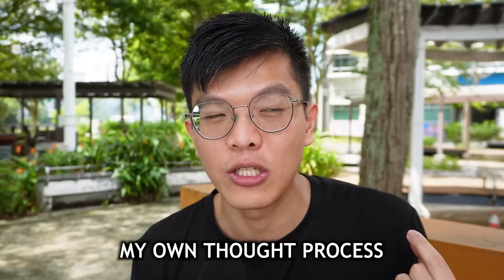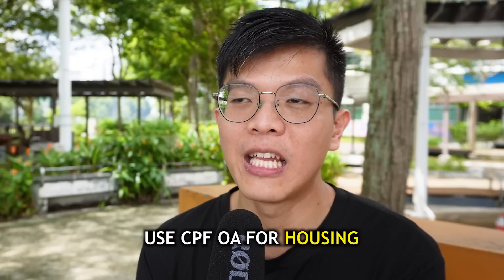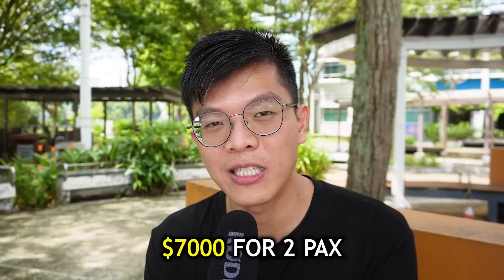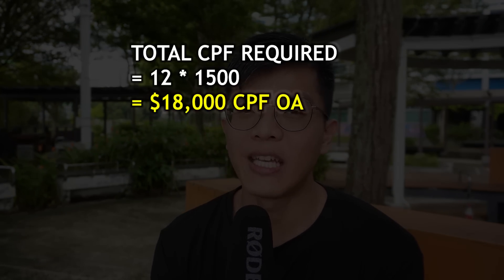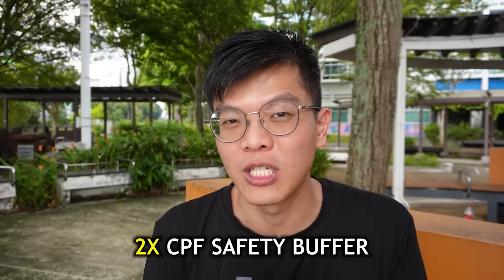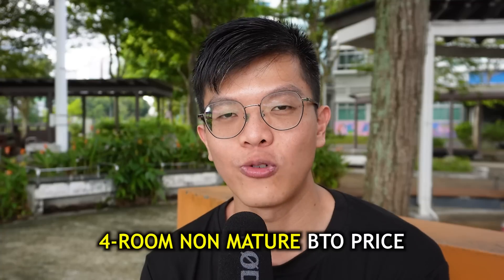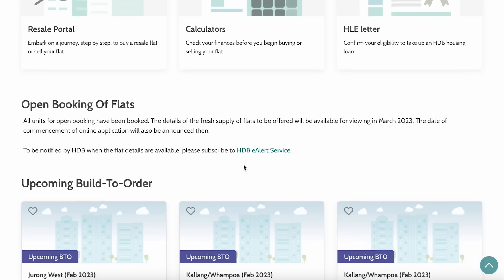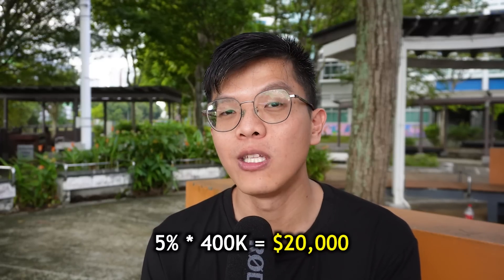How much CPF should you Save for your First Property?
Ever since I made content about CPF and its Full Retirement Sum (FRS), many people have been asking me is it ok to transfer OA to SA at young age to build FRS
Wouldn’t it hinder housing plans as you need OA to pay for property

In this video, I will address the concerns and my thought process, but this is based on my own personal situation and experience, so it may not be applicable to you

- Context of my first property:
- Common sense check
- LIVE Example using current property market values